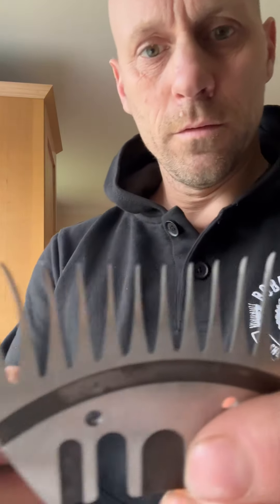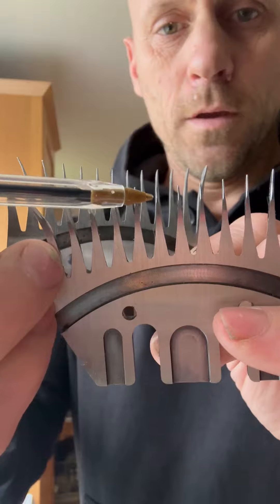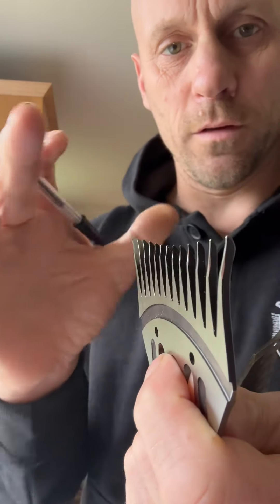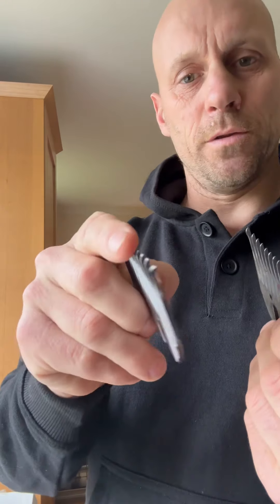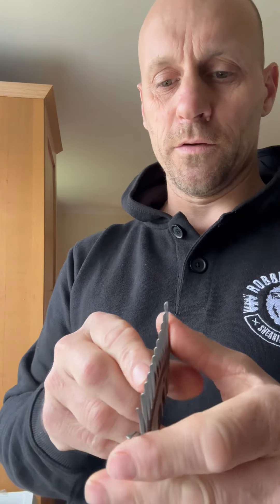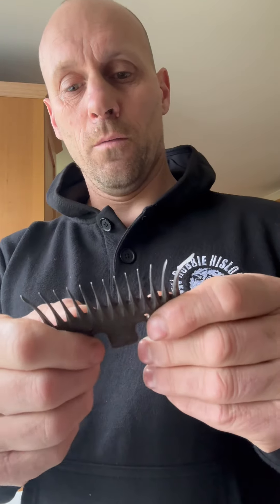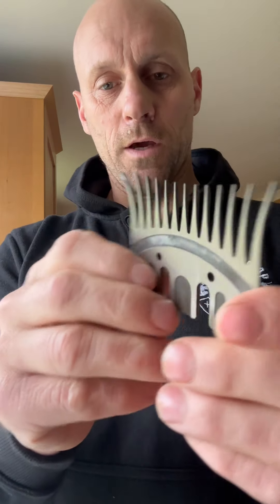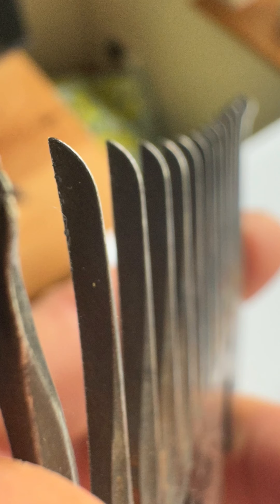Shearing combs to thin?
Hi my name is Robbie Hislop! And if you want to learn how to shear sheep! or your a sheep shearer looking to improve your skills then this is DEFINITELY the place for YOU!

We have an online platform with lots of great sheep shearing tutorials

I upload videos surrounding topics such as a breakdown step by step of how to hold the sheep, the best most efficient sheep shearing pattern, correct usage of tools and equipment. Tips on how to shear faster, more efficient, and easier. WATCH and learn from the sheep shearing demonstrations!!